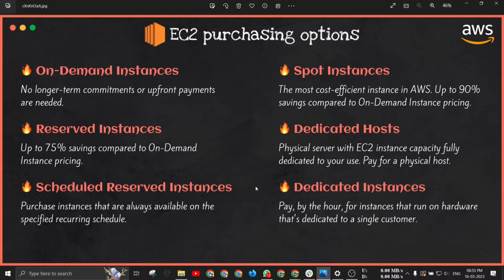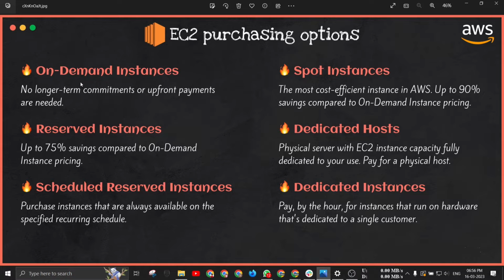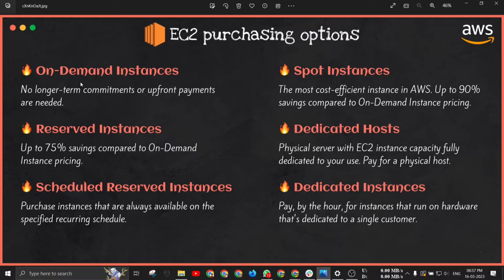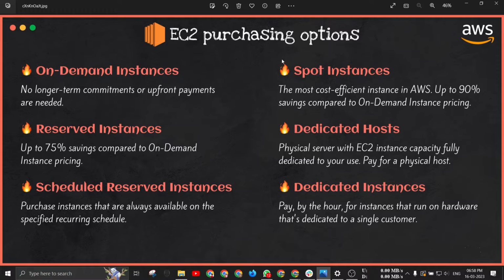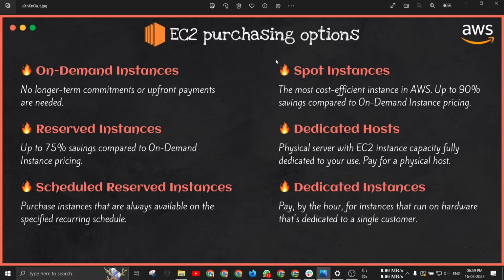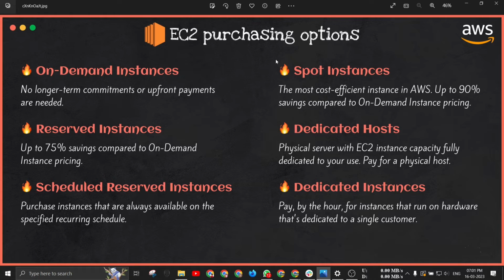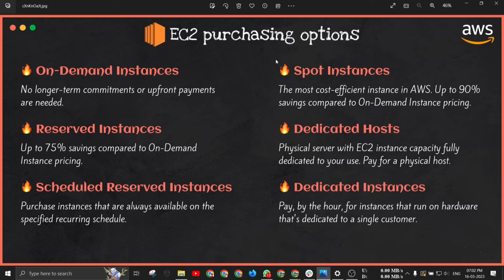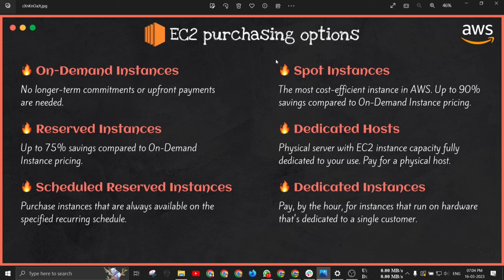L7: Cloud computing with Sanket | AWS | Instance Purchasing option in AWS | Cloud computing course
Cloud computing has become one of the most important technological developments of the 21st century, allowing individuals and businesses to store and access data and applications over the internet, instead of on traditional on-premise hardware. In this video, we will dive into the world of cloud computing, exploring what it is, its benefits, and the different types of cloud computing solutions available.

First, let's start with a definition of cloud computing. Simply put, cloud computing refers to the delivery of computing services such as servers, storage, databases, networking, software, analytics, and intelligence over the internet, rather than through traditional on-premise hardware. This allows individuals and organizations to access their data and applications from anywhere with an internet connection, without having to worry about the costs and maintenance of maintaining on-premise hardware.

One of the biggest benefits of cloud computing is scalability. This means that businesses and individuals can scale up or down their computing resources as needed, depending on the demands of their applications. This is in contrast to traditional on-premise hardware, where you would need to purchase and maintain physical resources, even if you only use them occasionally. With cloud computing, you only pay for what you use, which can help to reduce costs and increase efficiency.

Another benefit of cloud computing is the ability to collaborate in real-time. This is because cloud-based applications and data are stored in the cloud, making them accessible to everyone with the appropriate permissions. This can be especially useful for businesses, as it allows team members to work together on projects from different locations, without having to worry about emailing files back and forth.

There are several different types of cloud computing solutions available, each with its own set of benefits and drawbacks. Some of the most common types include:

Infrastructure as a Service (IaaS): This type of cloud computing provides virtualized computing resources over the internet, such as servers, storage, and networking. IaaS is the most basic type of cloud computing, and is typically used for hosting applications and websites.

Platform as a Service (PaaS): This type of cloud computing provides a platform for developing, running, and managing applications, without having to worry about the underlying infrastructure. PaaS is often used for building and deploying custom applications, as it provides a range of tools and services for developers.

Software as a Service (SaaS): This type of cloud computing provides software applications over the internet, which can be accessed and used by users. SaaS is the most common type of cloud computing, and includes popular applications such as Google Drive, Microsoft Office 365, and Salesforce.

In addition to these three main types of cloud computing, there are also several different deployment models available, including:

Public Cloud: This type of cloud computing uses resources that are owned and operated by a third-party provider, and are made available over the internet to the general public. Public clouds are typically less expensive than other deployment models, and are often used for hosting websites and applications.

Private Cloud: This type of cloud computing uses resources that are dedicated to a single organization, and are not shared with other organizations. Private clouds are typically more secure than public clouds, and are often used by businesses with sensitive data.

Hybrid Cloud: This type of cloud computing combines elements of both public and private clouds, allowing organizations to take advantage of the benefits of both deployment models. Hybrid clouds are often used by businesses that need the scalability and cost benefits of public clouds, but also need the security and control of private clouds.

Finally, it's worth noting that cloud computing is not without its challenges. One of the biggest